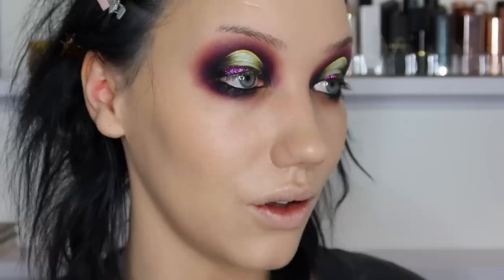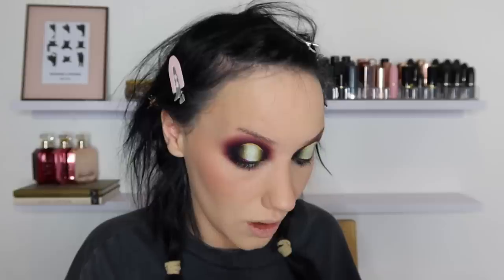ONE MORE FULL FACE OF FIRST IMPRESSIONS | MAKEMEUPMISSA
Hey frens! So i'm determined to declutter my new in drawer, so here is a bunch more first impressions!
PRODUCTS MENTIONED ➜
BEAUTY BAY GLOW FILTER
ELF CAMO CC CREAM
THE BEAUTY CROP LIQUID BRONZER
ELF BROW GEL
17 BRONZER 010
TRIGWELL BLUSH BELLINI BABY
MAKEUP REVOLUTION X PLASTIC BOY LIP KIT